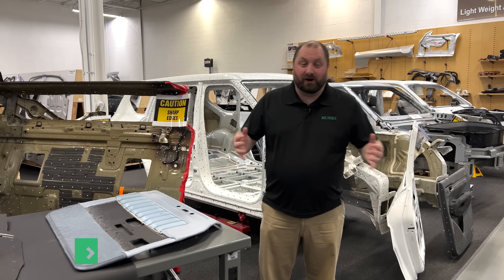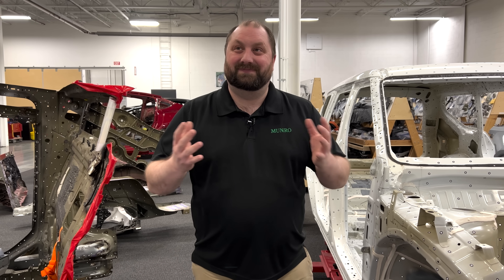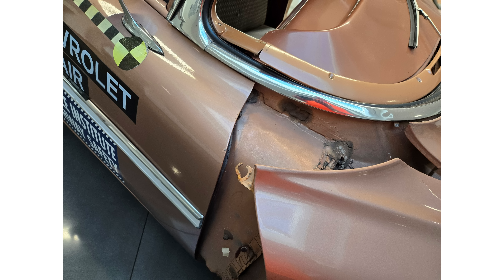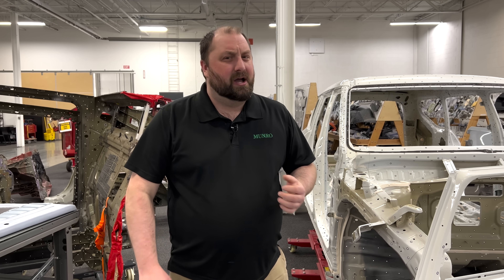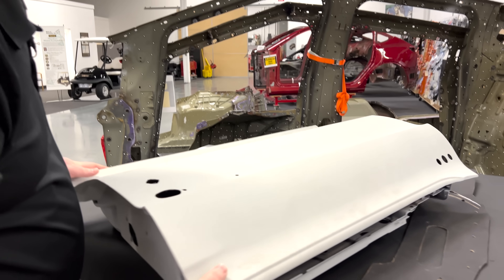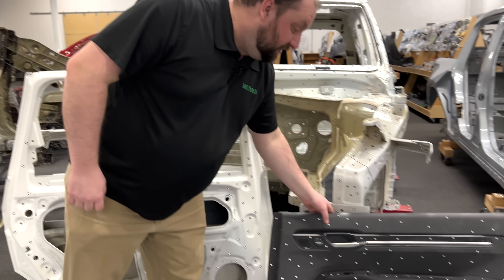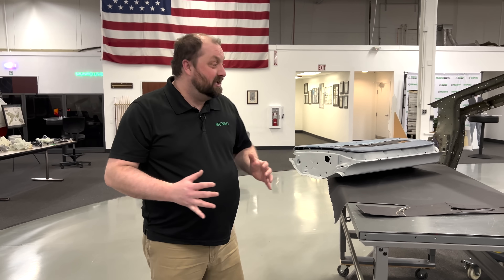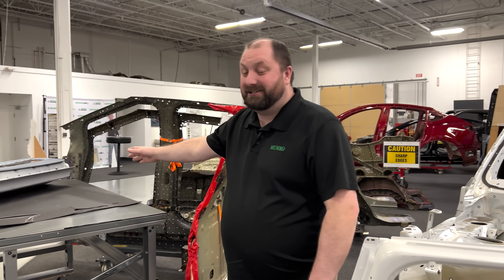No, Your Classic Car Isn't Built Better Than Your New Car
Carl busts the common misconception that cars were built better and safer back in the day.